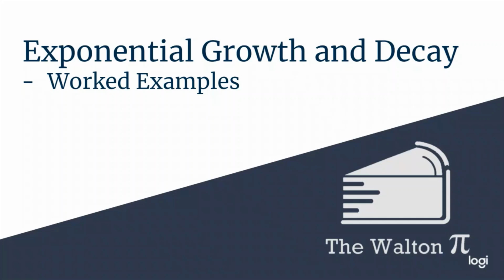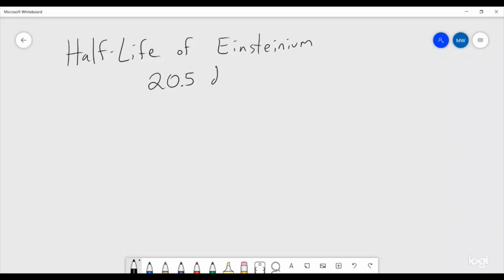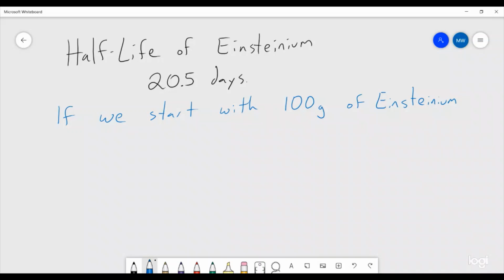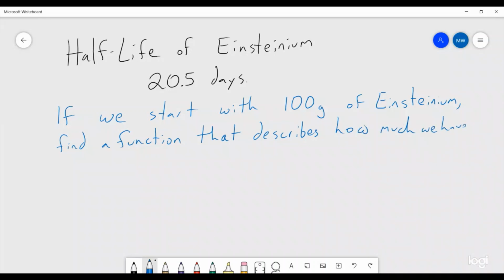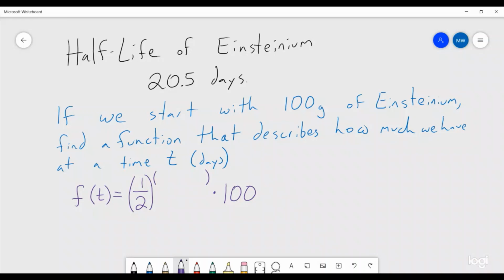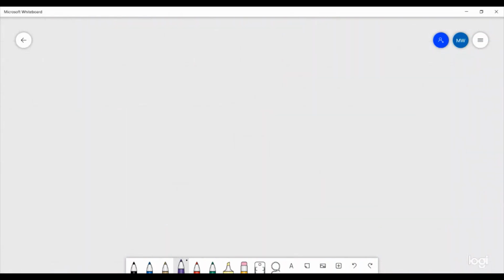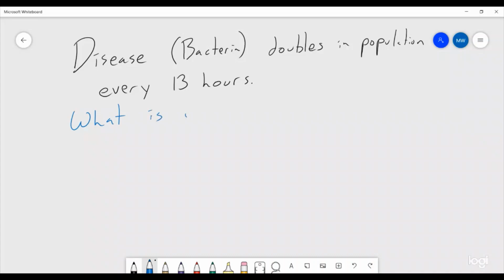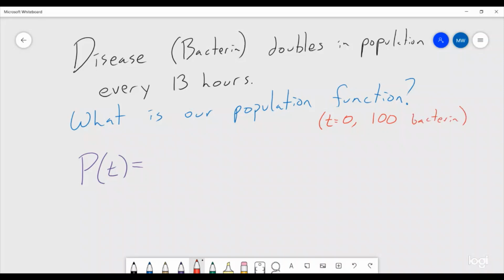Exponential Growth and Decay Examples - "Calculus is a Piece of Pi" Section 4.2.1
This is a supplementary to the second video in Section 4 of my "Calculus is a Piece of Pi" series explaining Single-Variable Calculus.

In this video, we go through an example of finding the function that describes the exponential decay of the element Einsteinium, as well as finding a function that describes the growth of a population of bacteria.